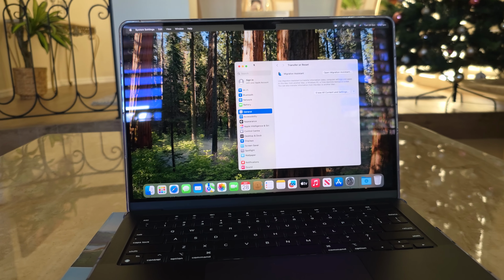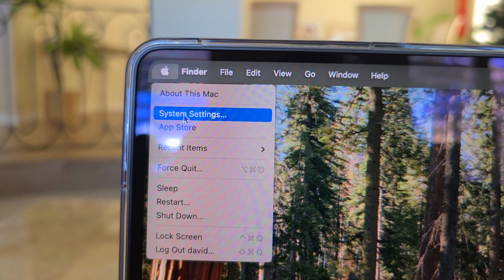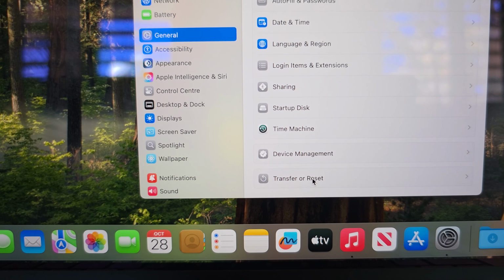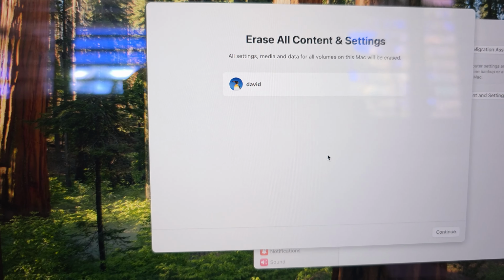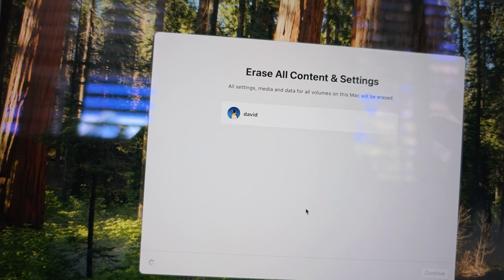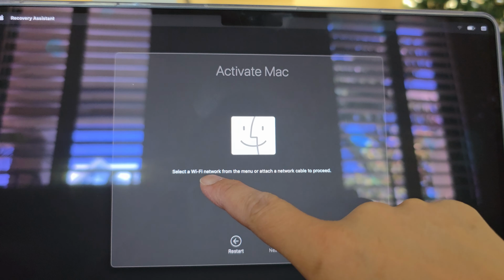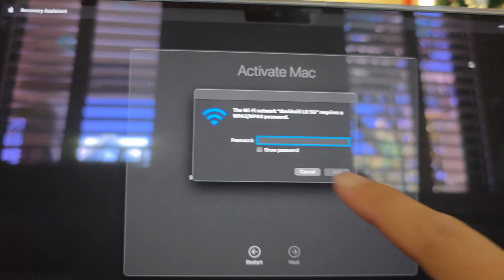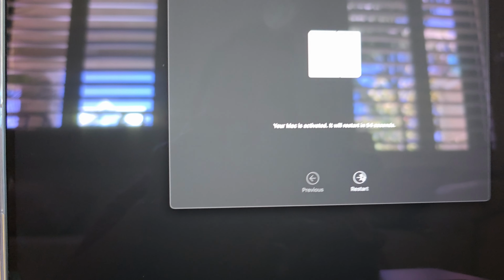How to Format and Erase All Content and Settings on Macbook Pro M4/M5 (2024/2025)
If your MacBook Pro M4 or M5 (2024/2025) is running slow, you’re selling it, or just want a fresh start. In this video I will guide you step-by-step on how to format and erase all content and settings safely. Learn how to reset your Mac to factory condition without causing system issues. This quick and simple tutorial helps you start clean and optimize your new MacBook’s performance.